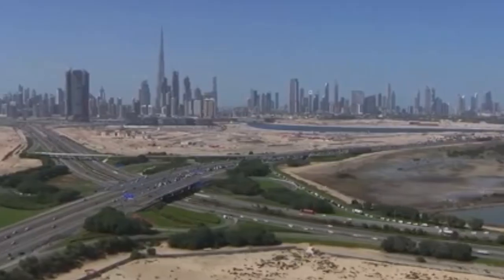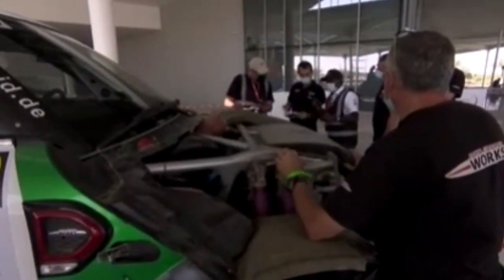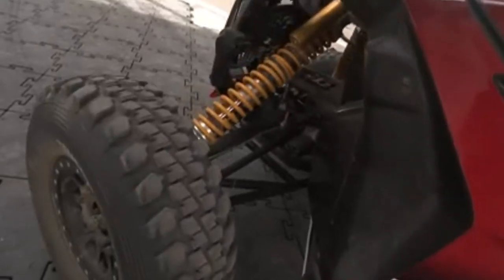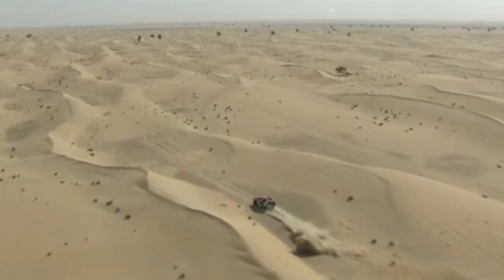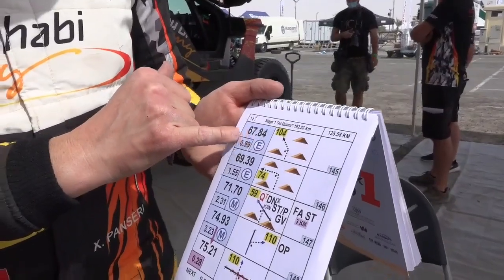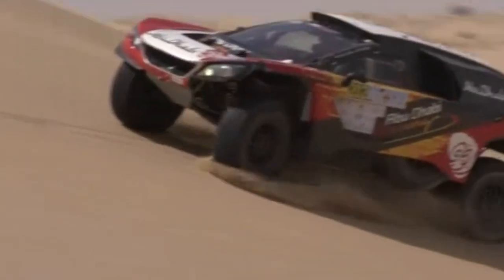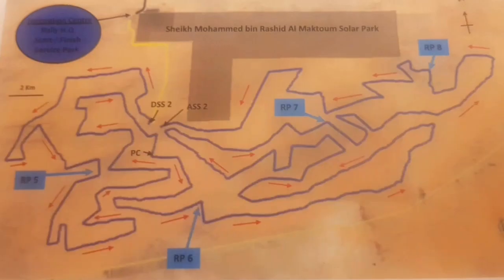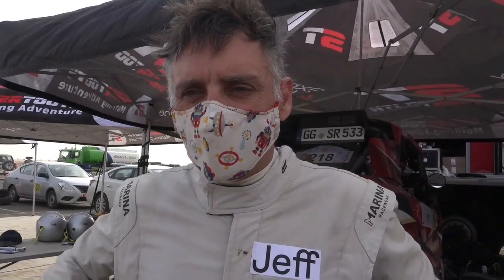Co-drivers of Cross-Country Rally in the Dubai International Baja 2021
New vlog about codrivers
Interviews: Dirk von Zitzewitz, Lucas Cruz, Michael Orr, Khalid Alkendi, Oriol Vidal, Szymon Gospodarczyk

Navigation, roadbook,  sporttraxx, pandemic, questions & answers